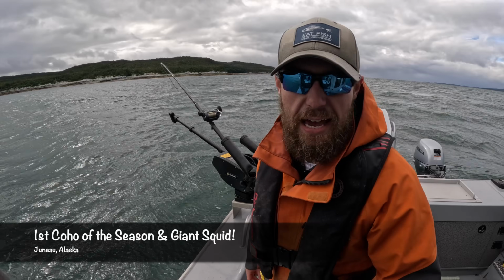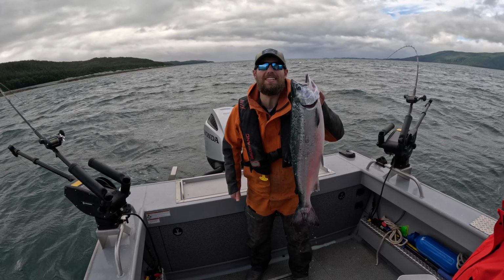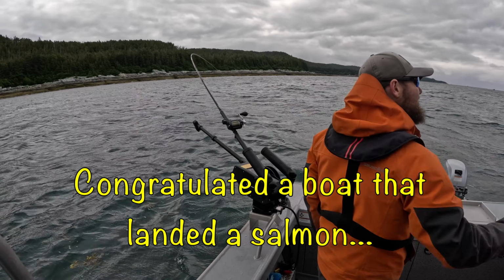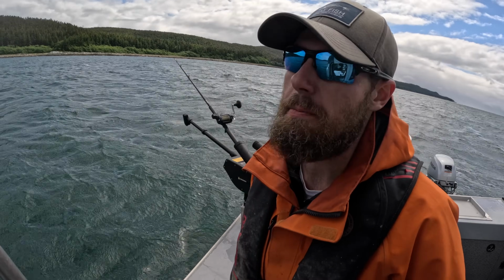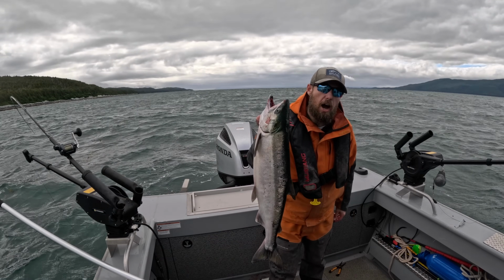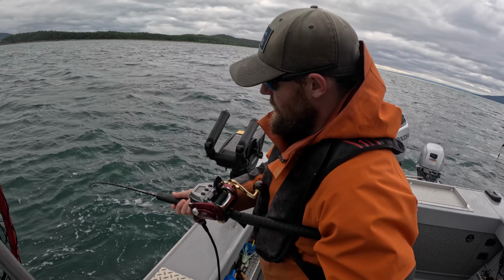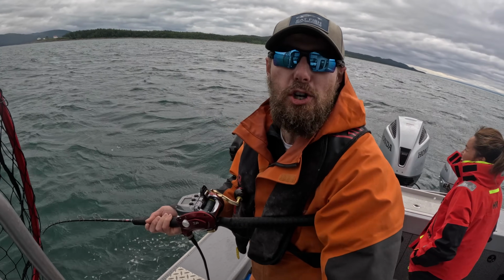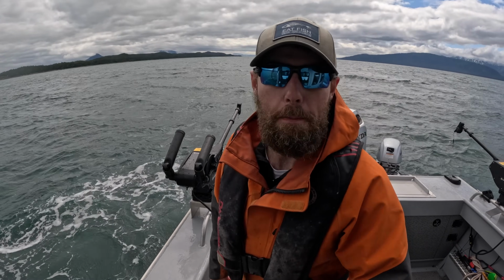1st Coho of the Season and Giant Squid! Alaskan Coho Salmon Fishing - Juneau, Alaska! JULY 2024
Captain Zac and Mary land the first coho of the year on a windy and wavy trolling session near Juneau, Alaska!  They also catch a giant squid on a deep drop! Halibut Magic seasoning used to make Captain Zac's Famous Halibut Salad is available

Captain Zac’s Gear List

🎣 Halibut

Rod (Spinning): Penn Carnage III Jigging Spinning Rod (Heavy Action – 80–200 lb braid)

Rod (Conventional + Electric Reel): Penn Carnage III Jigging Rod (Heavy Action – 80–200 lb braid)

Electric Reels:
Daiwa Seaborg 500MJ
Daiwa Tanacom 750

Amazon 500 yds

🐟 Salmon

Rod: Lamiglas Redline Composite Series – 10’6” Heavy Power HS106HC

Line: 30 lb Maxima Ultragreen
Large Spool (2,630 yds)
Small Spool (660 yds)

Flashers:
Shortbus Flashers → Cabela’s | Amazon
ProTroll Flashers → Cabela’s | Amazon

⚓ General Gear

Fillet Knives:
Bubba 9” Tapered Flex → Cabela’s | Amazon
Bubba Electric Knife – Original Series
Bubba Electric Knife – Pro Series → Cabela’s | Amazon

Fillet Glove: